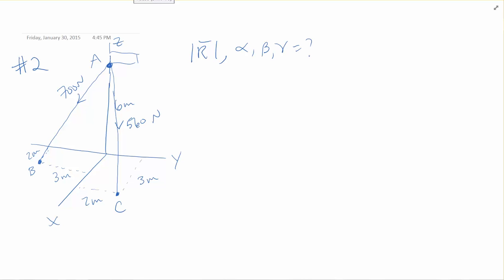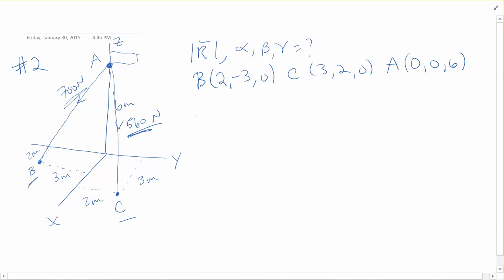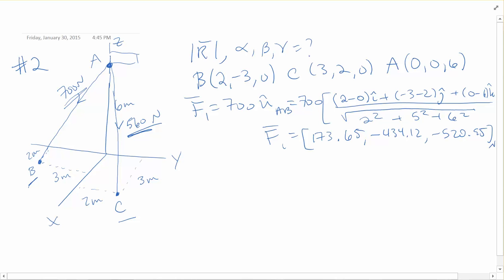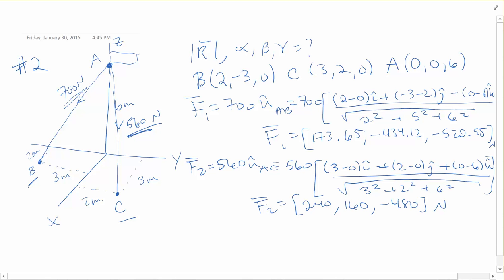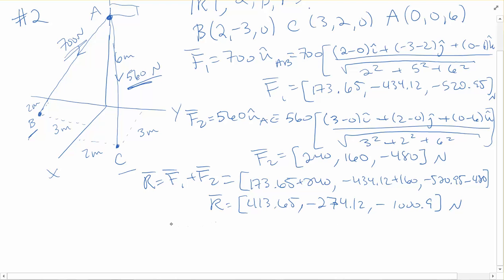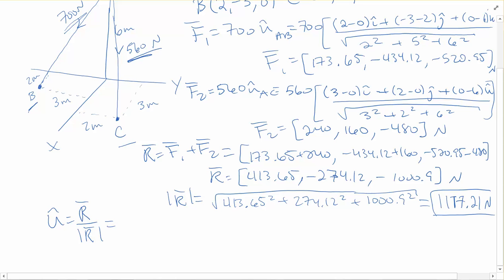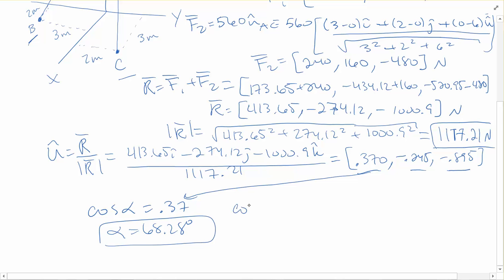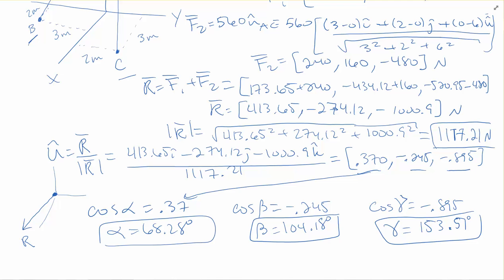analytical methods homework 1 - #5